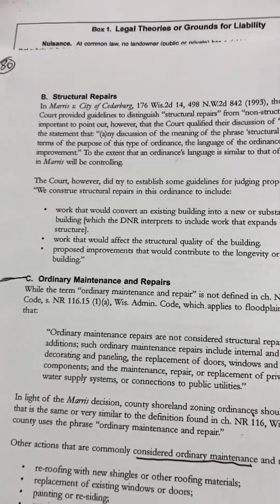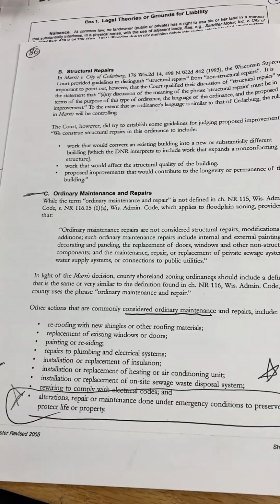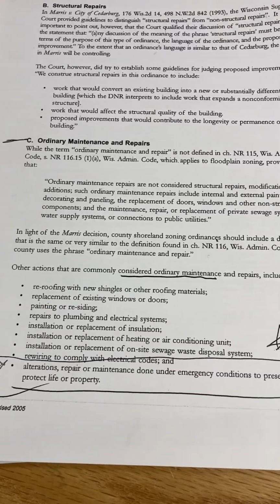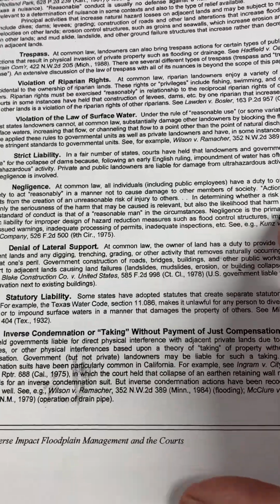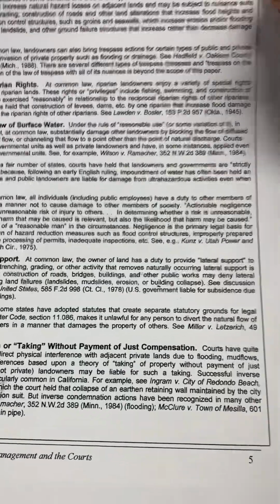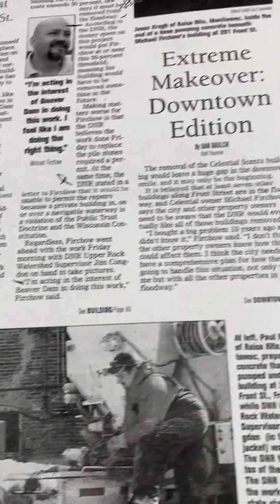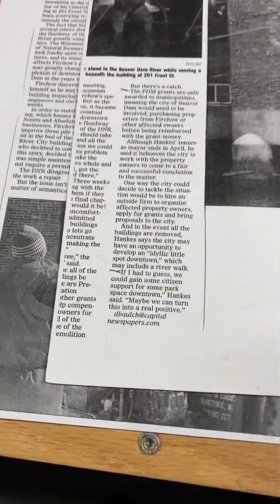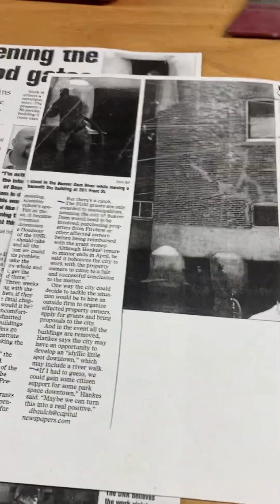Wi. DNR a terrorist group. ???, Beaver Dam Wi. 2025.